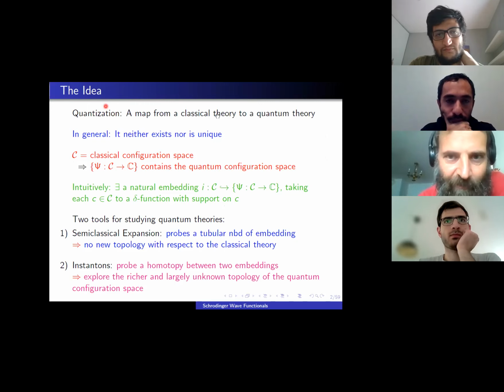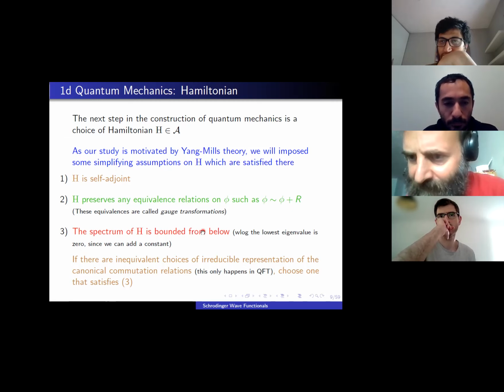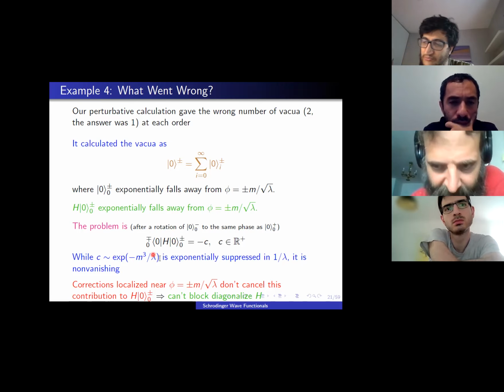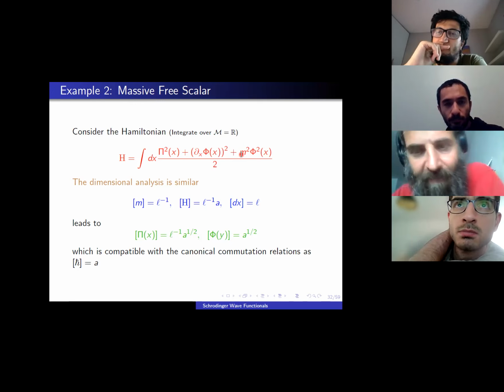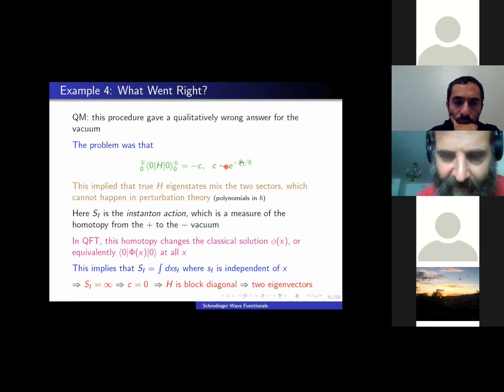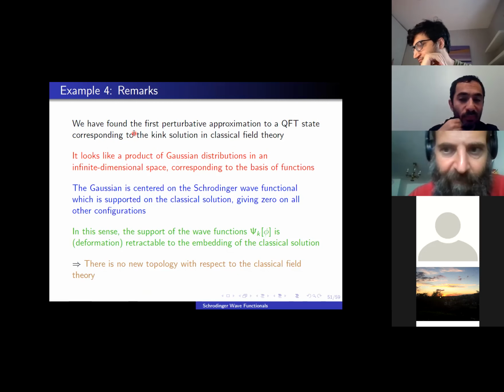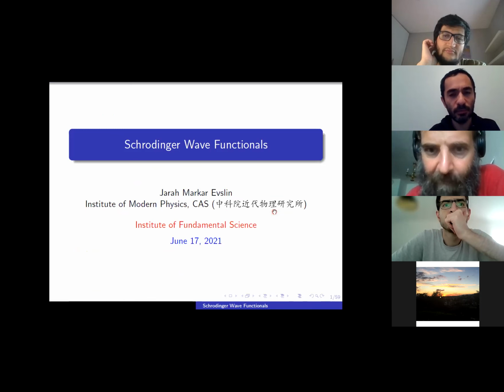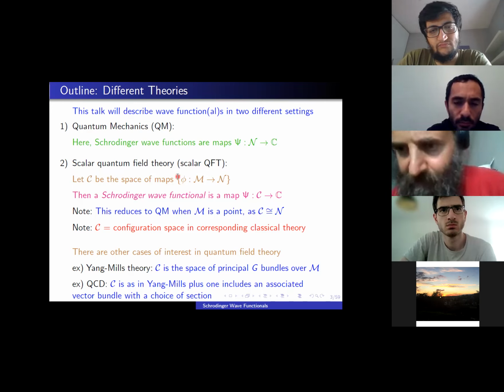6th IFS Seminar: An Introduction to Schrödinger Wave Functionals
Title: An Introduction to Schrödinger Wave Functionals
Speaker: Jarah Evslin, Inst. Modern Phys., Lanzhou.
Date: Thu 17 June 2021

Abstract: Each configuration in a quantum field theory corresponds to a map from a space X of functions or bundles with sections to the space of complex numbers. These maps are called Schrödinger wave functionals. They generalize wave functions in quantum mechanics, which are maps from a finite-dimensional manifold to the complex numbers. We review the main properties of wave functions and wave functionals in a series of examples. We describe an embedding of X into this quantum configuration space and argue that perturbative quantum field theory only probes a tubular neighborhood of its image, but that the poorly understood global properties of the quantum configuration space are relevant to the confinement problem in supersymmetric QCD.